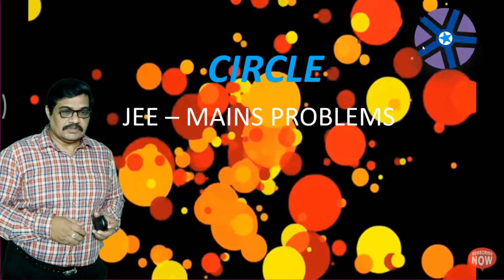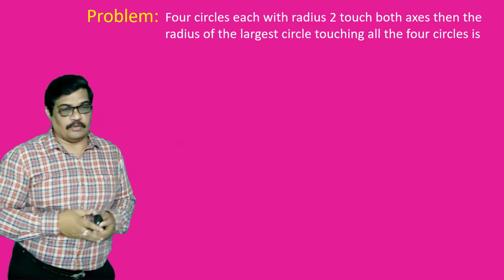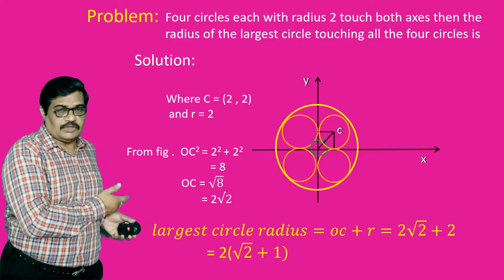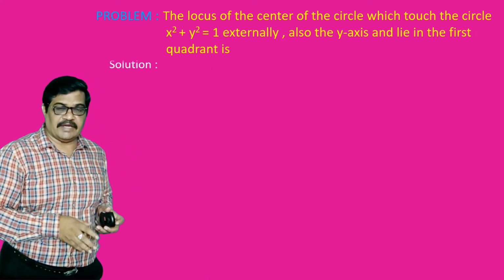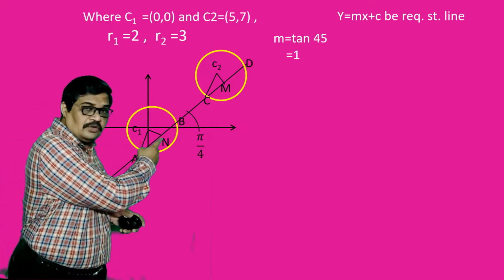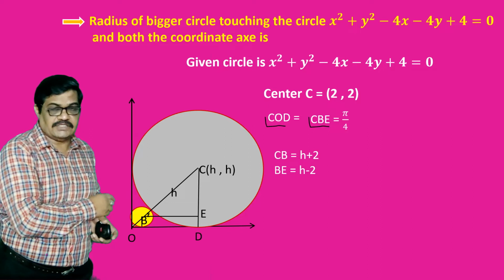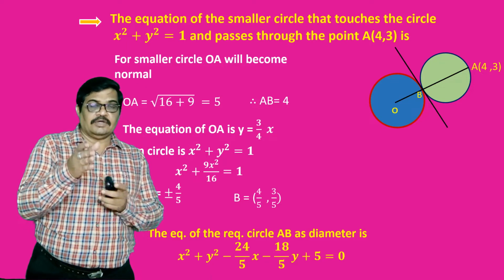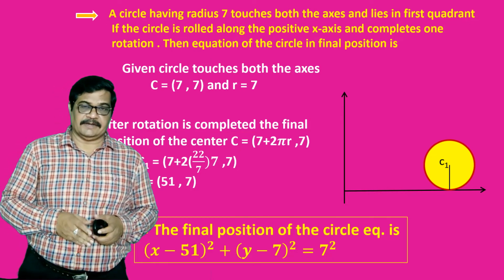30 November 2020